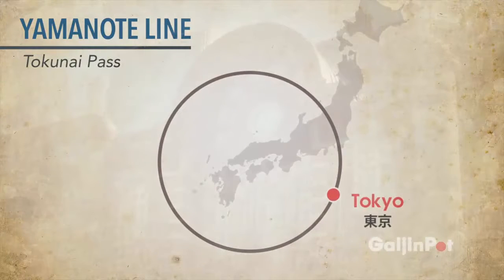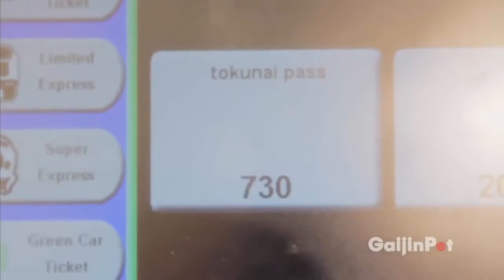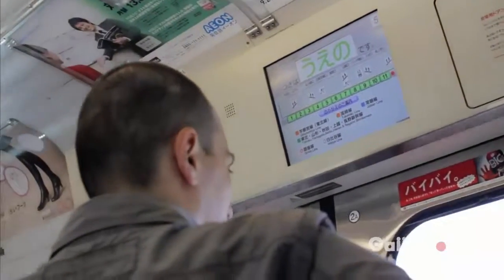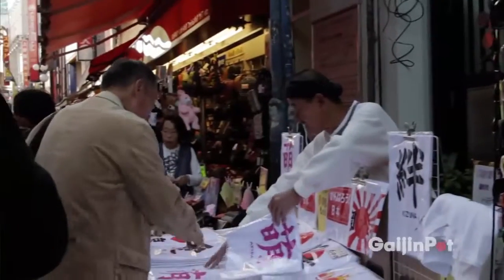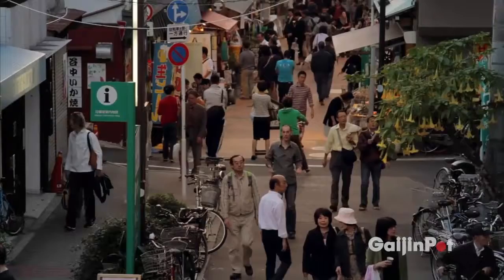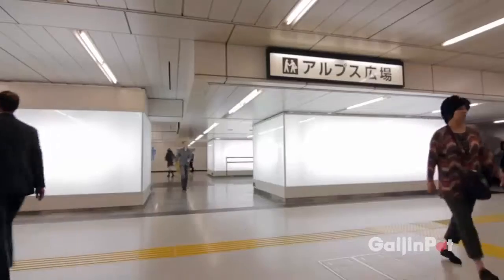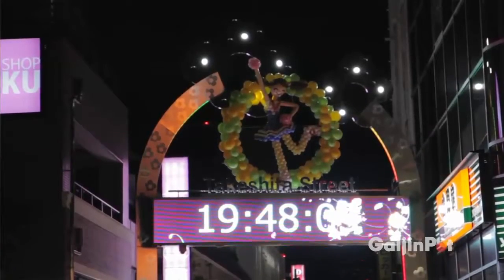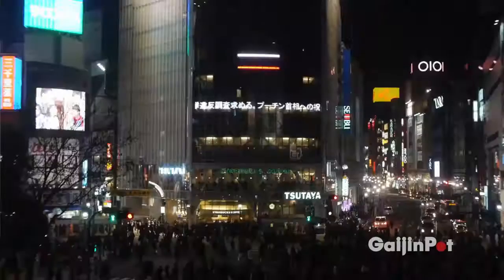Travel vlog : Japan - Exploring Japan,Tokyo On The Yamanote Line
Travel In Japan Exploring Japan, Tokyo On The Yamanote Line
WORLD HERITAGE is the place you can find the most beautiful sites on the earth including lakes, mountains, forests, rivers, deserts, mountains, falls... from Travel Vlog In Japan, UK, USA, France, Canada, Mexico, Japan, China, etc. in which many places you can hardly believe actually exist. Let’s go with us to discover the landscapes, people, and cultures from all over the world.